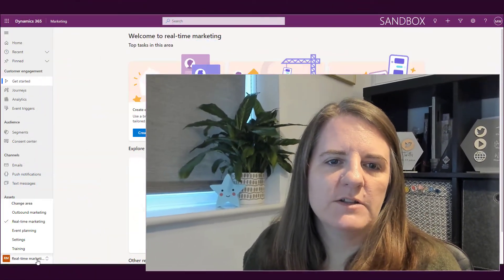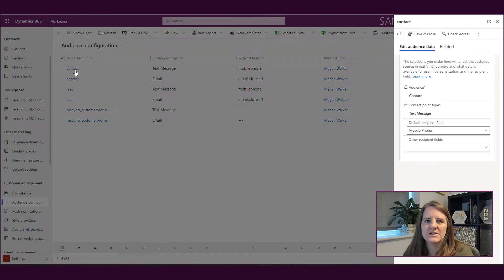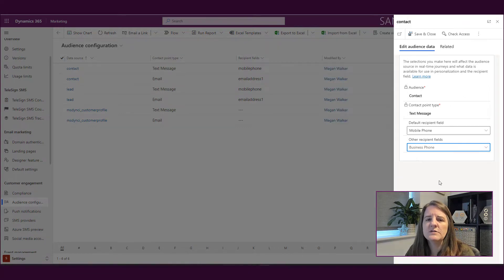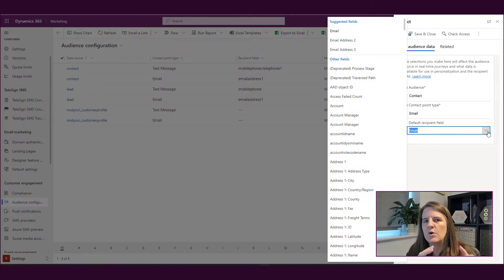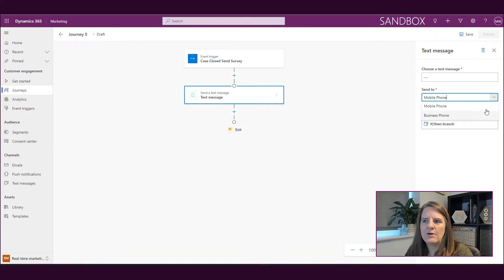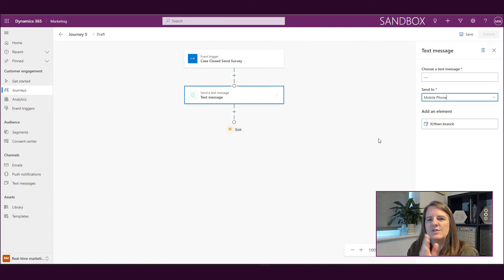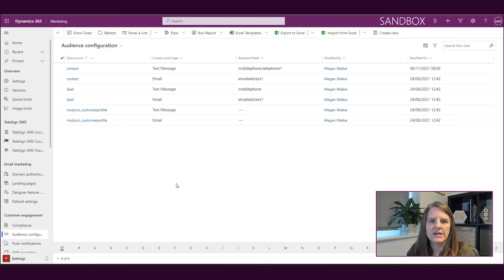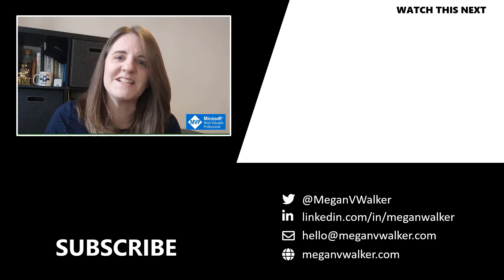I for Indicating Fields For Audience Configuration - The A to Z of Real-time Marketing Series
It's the letter I, and it's for ndicating Fields For Audience Configuration.